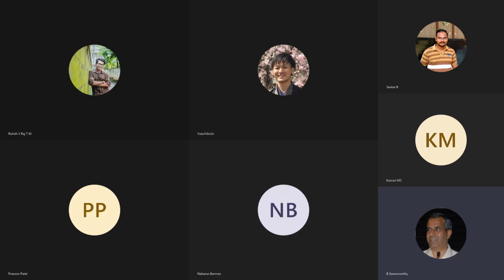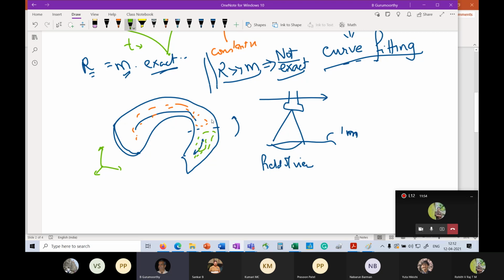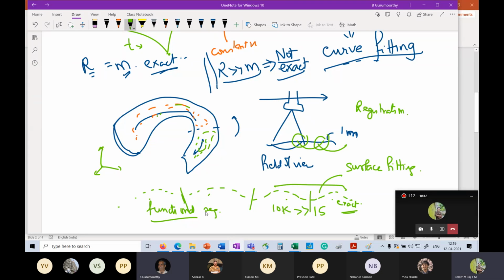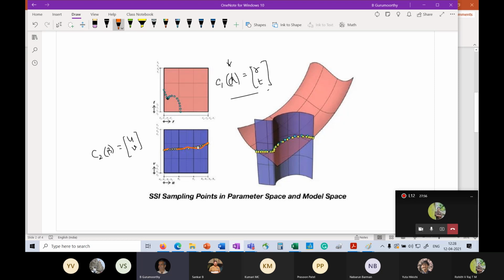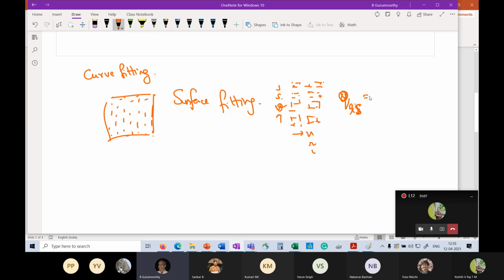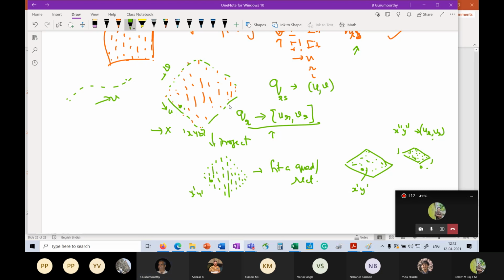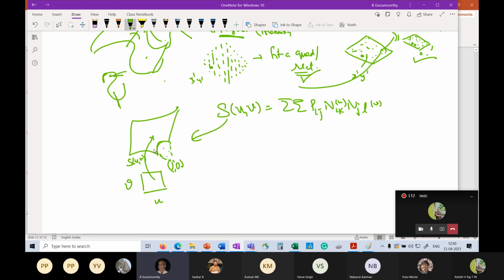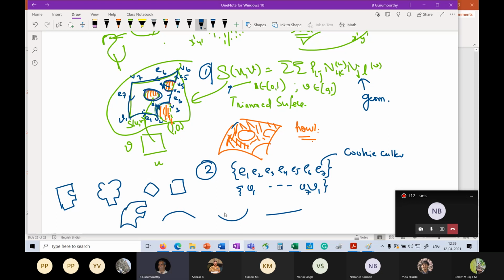CAD | Lecture 12 | April 12, 2021